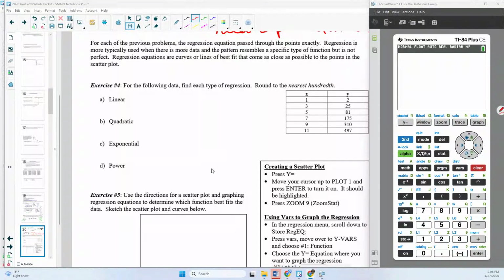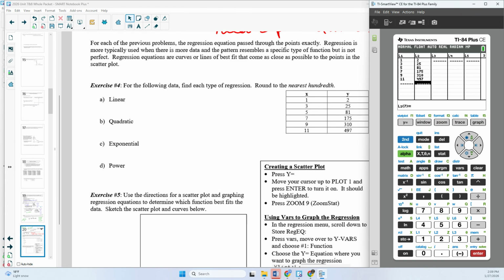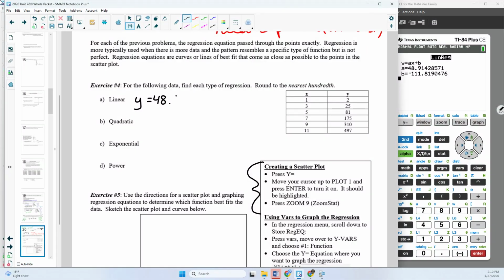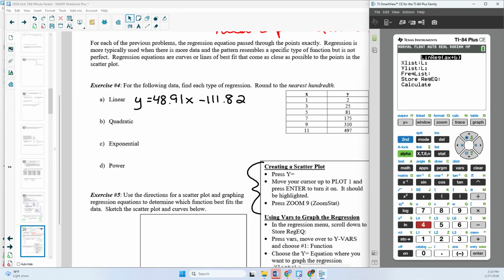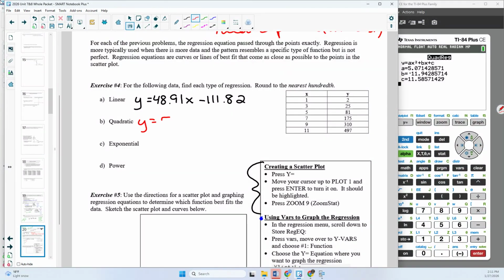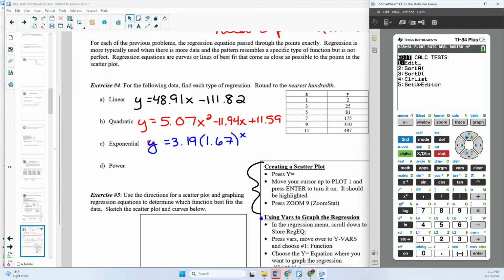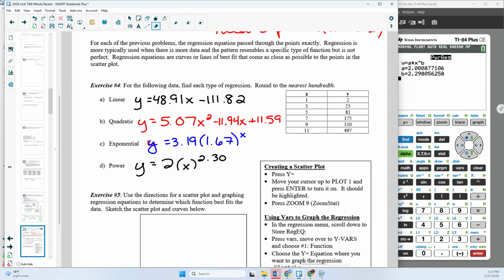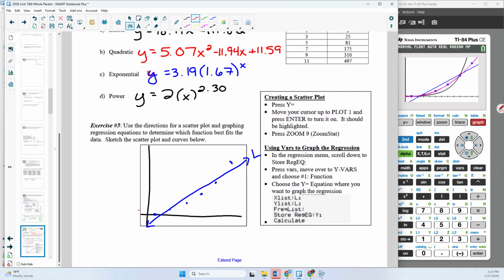A2 U7 L60 Pg20b